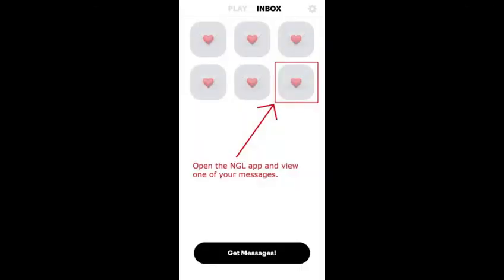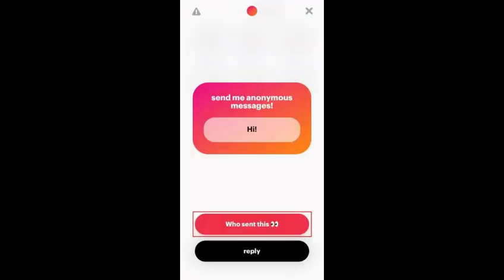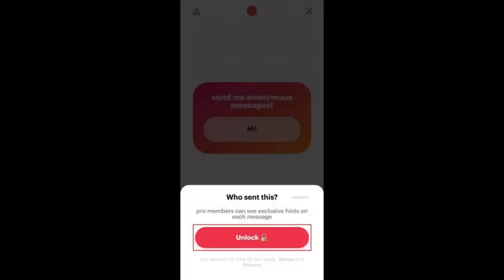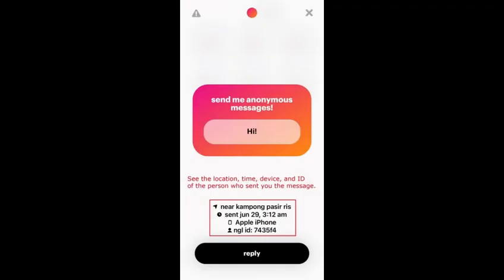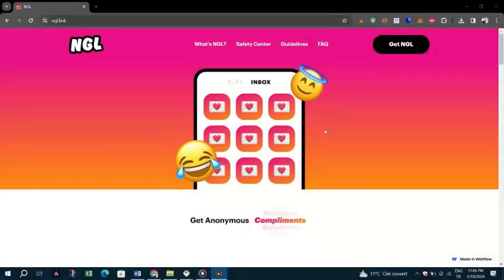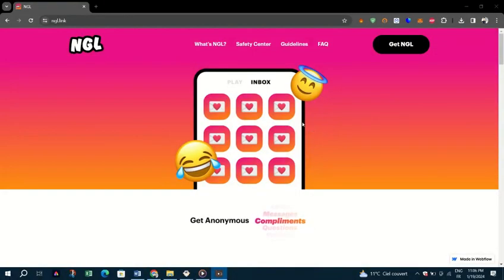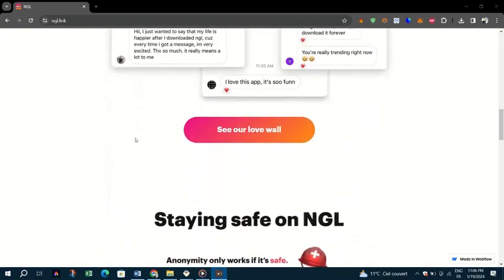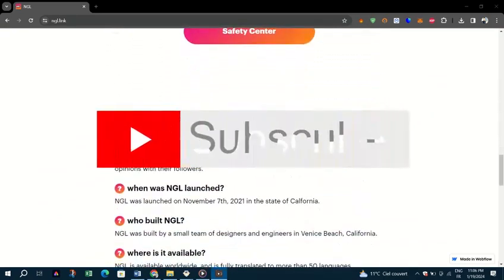How To See Who Asked A Question On NGL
Curious about who asked a question on NGL? In this video, I'll show you how to easily find out who asked a question on NGL with just a few simple steps. Never again wonder who's behind that tricky question - watch this video and find out!
Does NGL Pro show who sent messages?
you have buy the NGL pro subscription. you won't find out exactly who sent you those messages but you'd still get their NGL ID, sim carrier, software version, location, and the time sent. No, it is not possible to know the identities of individuals who send messages on the NGL (New Group Link) feature on Instagram